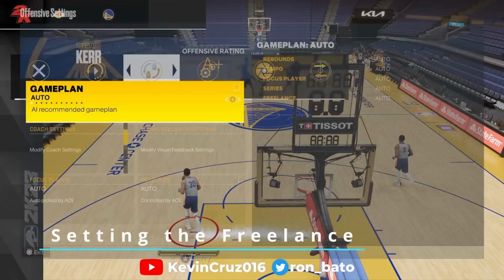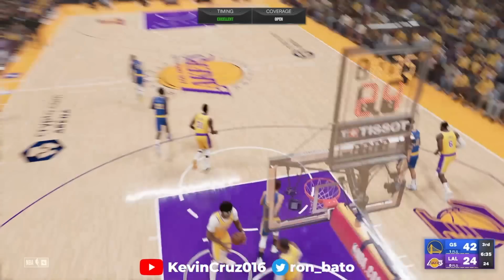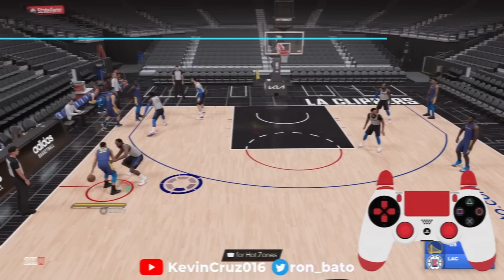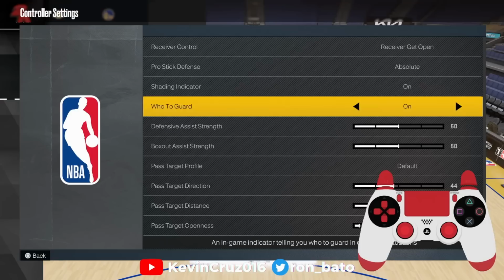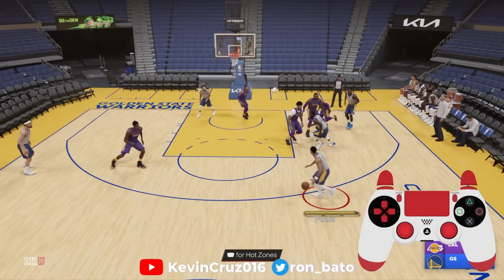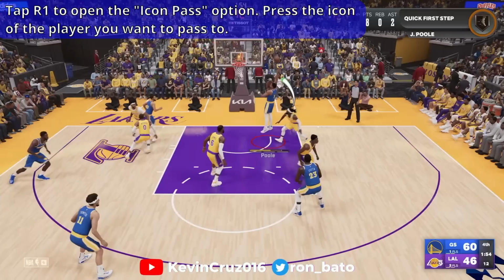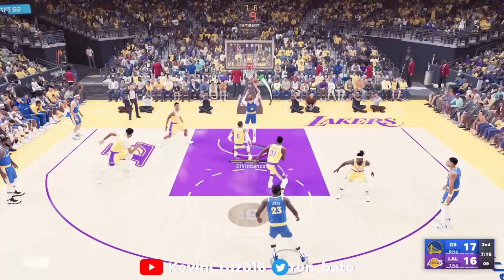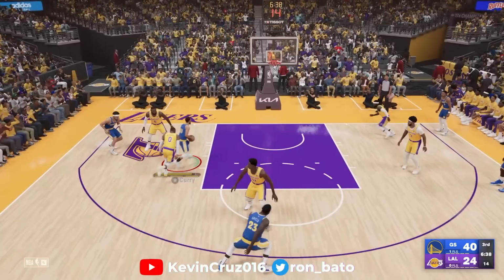I took my offense to the NEXT LEVEL using these UNDERRATED SETTINGS in NBA 2K23!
Understanding these settings, and using them within the context of your freelance sets can change the way you play NBA 2K23 and take you to that elite level!